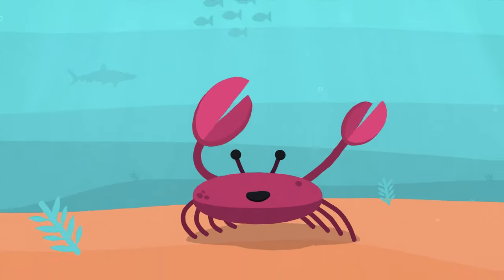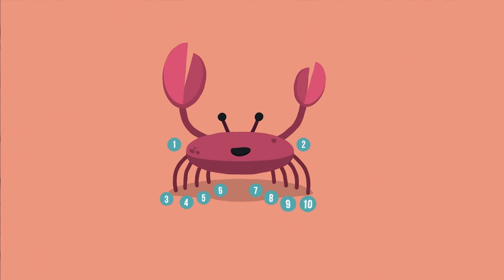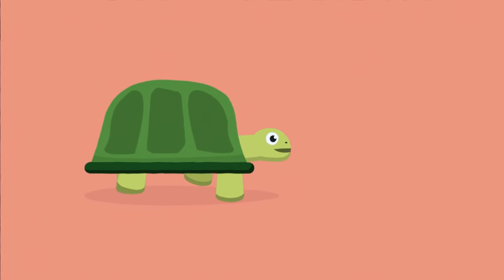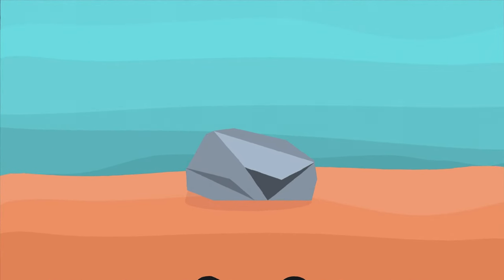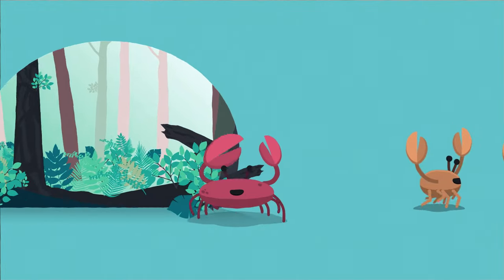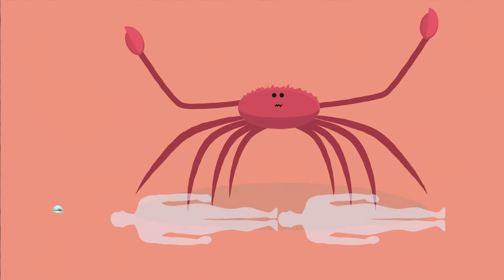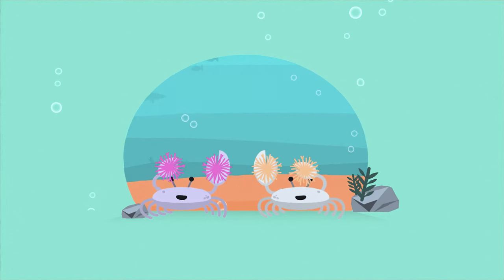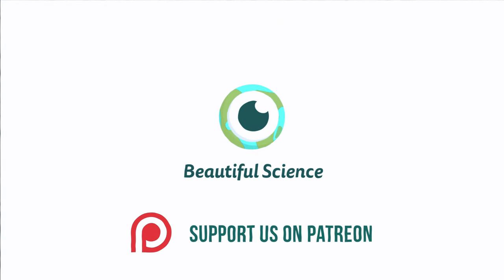Beautiful Science - The Science of Crabs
All you need to know of the little nippers of the sea aka crabs.

The crab is a very interesting crustacean normally found around coastlines and beaches. But do you know why some crabs use Sea anemones as pom poms? And did you know that some crabs live in a certain animal’s poo?! Find out more in the science of Crabs.

Start

Crabs are crustaceans defined by their thick exoskeleton or shell. They have 10 legs, which makes them decapods. Side note: The prefix deca, having originated from Greek, refers to the number 10. For example, a decathlon would have 10 events and a decade has 10 years. Anyway, the legs are divided into 5 sets, and the front two are adapted as pincers.

The crab’s shell is armour which provides protection for the soft tissue underneath it. The hard-upper shell is called a carapace, which is the same type of shell as a tortoise has.

You can distinguish a male and female crab by looking at their abdomens. Males generally have a narrow and triangle abdomen, whereas females have a larger, rounder one. Female crabs also usually have smaller claws. Crabs use their claws as a vice for crushing or cutting objects. A crab may also lose a claw in a fight but this is ok because it has the ability to grow a new one!

Crabs eyes are on stalks, which can move in all directions and even retract when needed. The stalks can help them see when they are hiding below water, around rocks or in sand.

Most Crabs breathe with gills, like fish. These gills extract the oxygen that dissolves in water as water flows over them. But they can still absorb oxygen on land as long as the gills are kept moist, which might be why you see them blowing bubbles on land sometimes. There are also crabs with lungs as well as gills, and this enables them to live on land, in places like the jungle.

Crabs typically walk sideways, this is because their legs are located on the sides of their bodies and the joints point outwards. So sideways movement is quicker and more efficient.

The smallest crab in the world is the Pea crab. It is less than a third of an inch or… the size of a pea. They are parasitic and live in molluscs like oysters that provide oxygen and food in the form of zooplankton.
The biggest crab in the world is the Japanese Spider Crab, which lives deep on the ocean floor and is believed to have a leg span of up to 12 feet. That’s over twice the length of the average human adult lying horizontally.

What the Fact!? (Or just did you know?)

The remote Christmas island in the Indian Ocean is home to the Christmas Island red crab. These crabs are drawn by the moon to make a yearly migration from the forest to the beach to breed. What is special about this is that around 40 million crabs make this journey, that’s more crabs than there are people in Canada! (Estimated at around 36 million in 2016)

The boxer crab is also known as the pom pom crab because it wields sea anemones on each of their claws, like an angry cheer-leader. They use the sea anemones to fight against other crabs or predators as anemones sting with venom-filled tentacles. In turn, the sea anemones get fed by leftover scraps of food from the crab.

The poo-dwelling crab we mentioned earlier lives in a giant cave in Borneo called Deer cave. It lives in a giant 100m mound of Guano formed of the droppings of the millions of Bats who also live there.